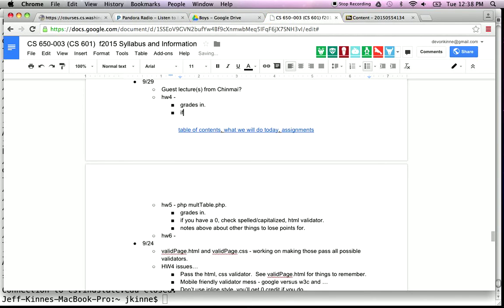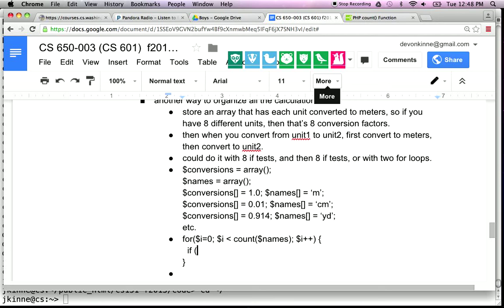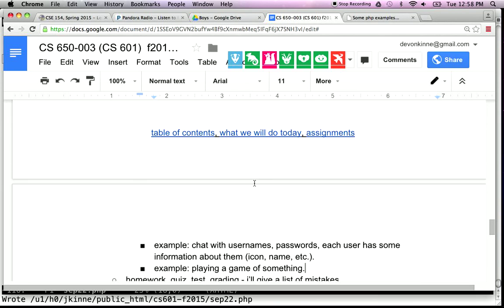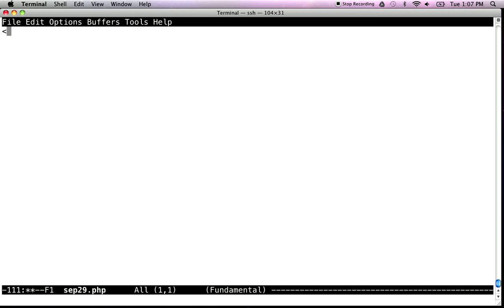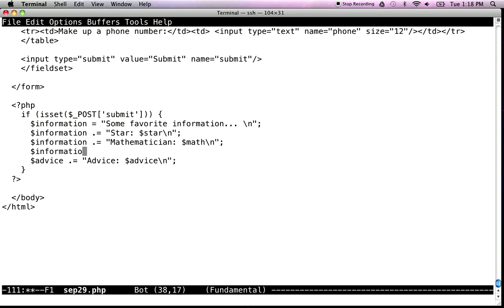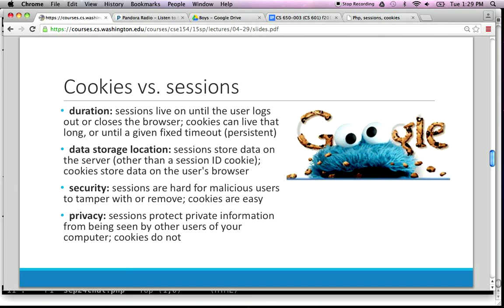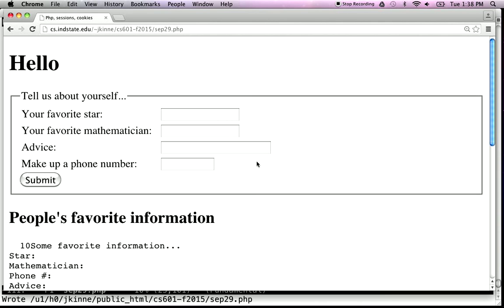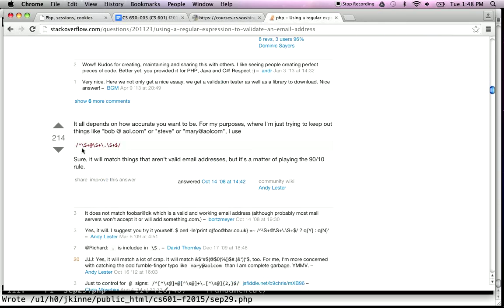CS 601 Sep 29 2015 php sessions cookies